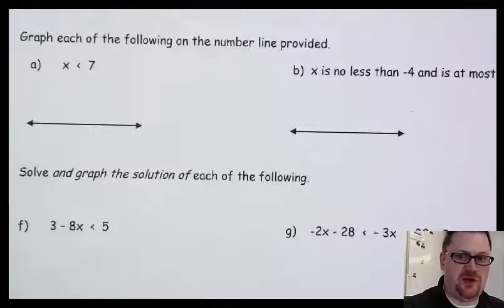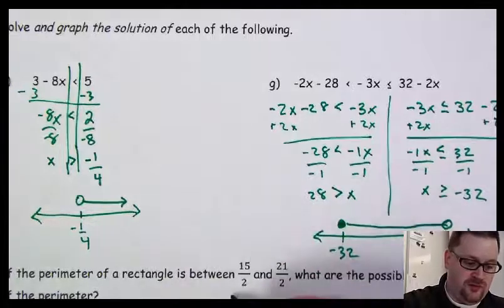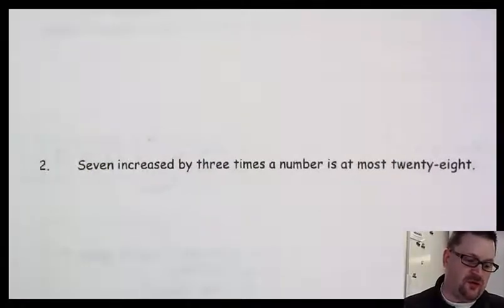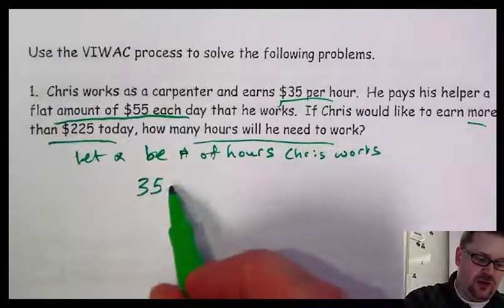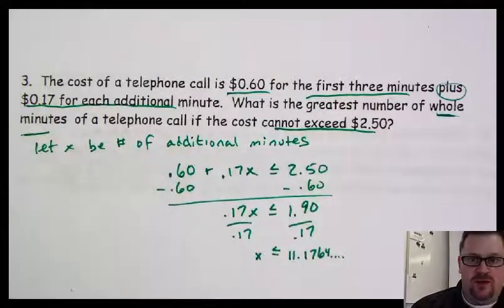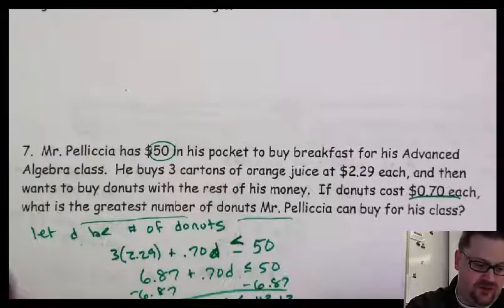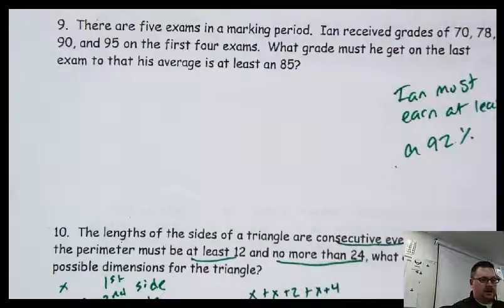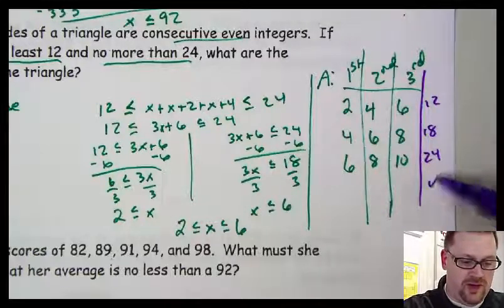Algebra - VIWAC day 1